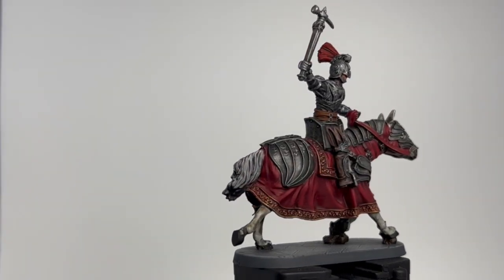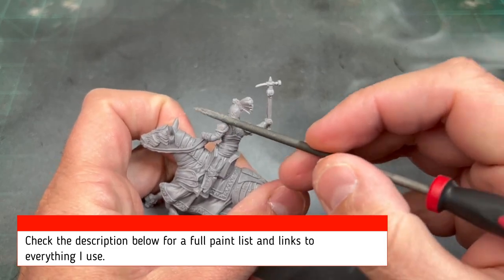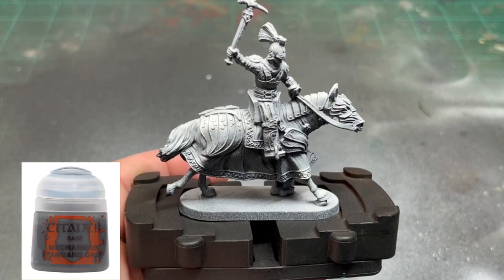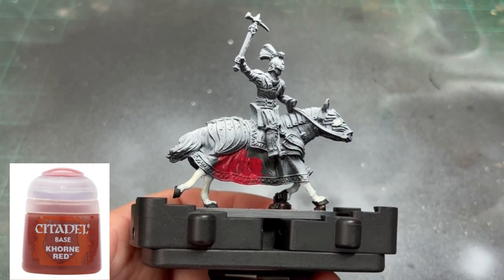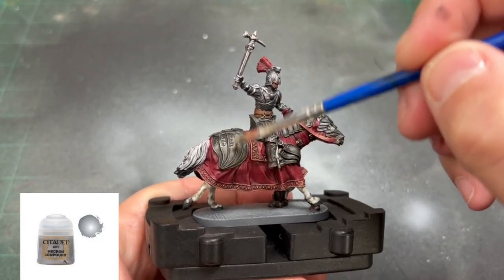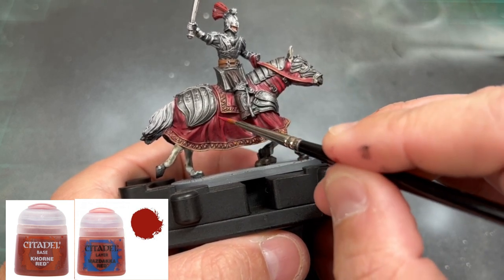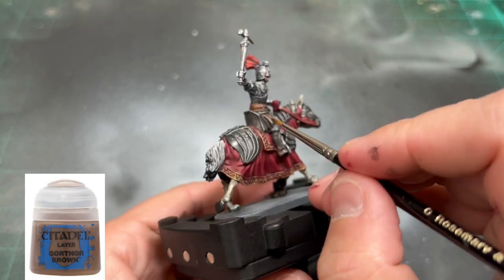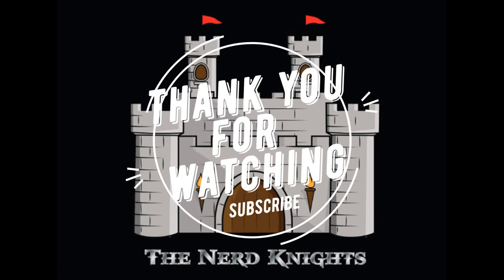Episode 3: How to Paint the Horseman from Assassin's Creed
An easy guide on how to paint the Horseman from Assassin's Creed. Below are links to the supplies I use and the paints for this video. Paint on!

Paints Used:
Ivory
Abaddon Black
Cygor Brown
Mournfang Brown
German Grey
Mephiston Red
Cadian Fleshtone
Basilicanum Grey
Contrast Medium
Lahmian Medium
Reikland Fleshshade
Necron Compound
Gorthor Brown
Grey Knights Steel
Iron Warriors
Khorne Red
Wazdaka Red
Sigmarite
Nuln Oil
Carroburg Crimson
Adminastrum Grey
Rhinox Hide
Dawnstone
Agrax Earthshade